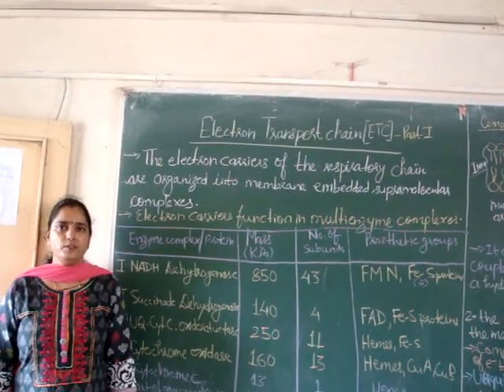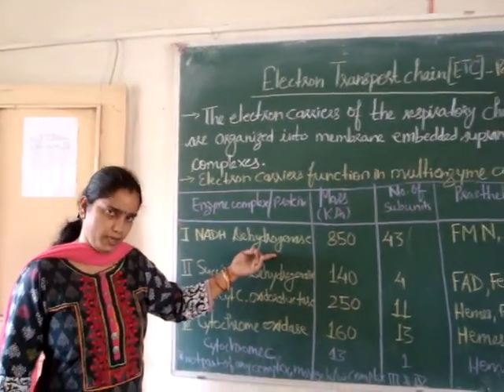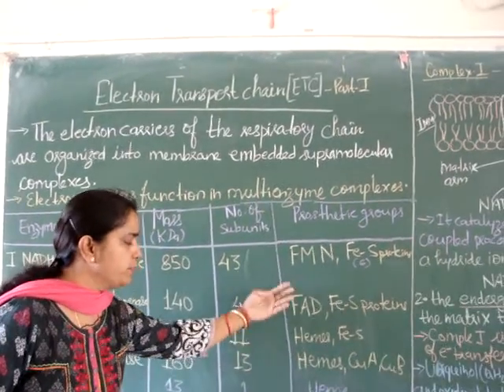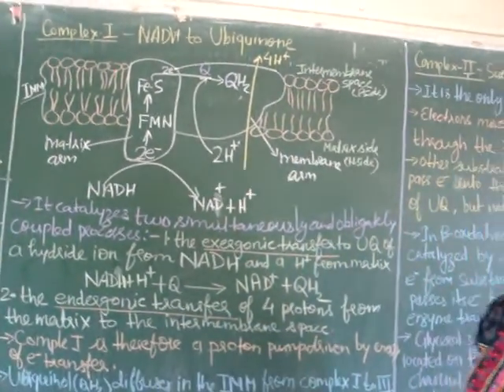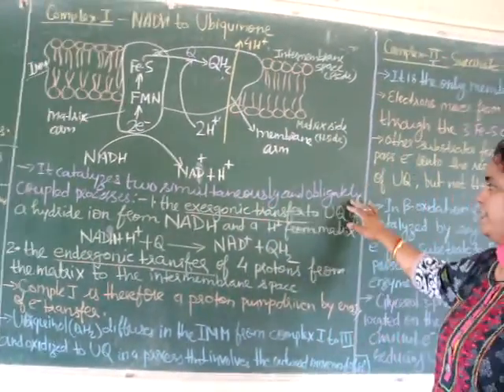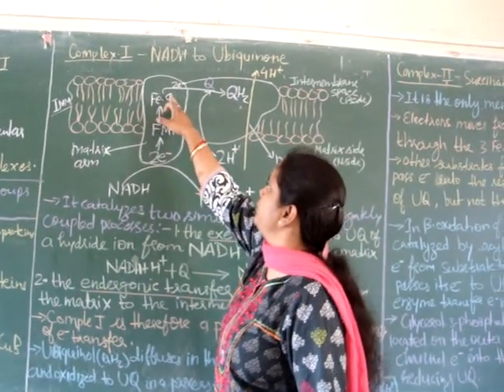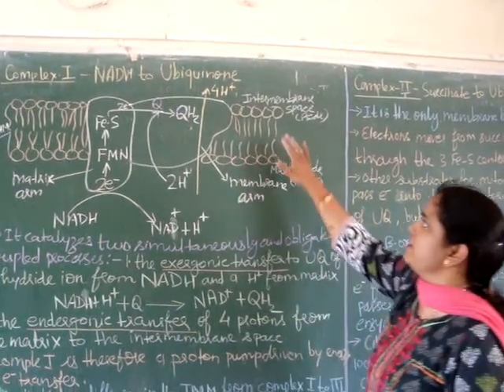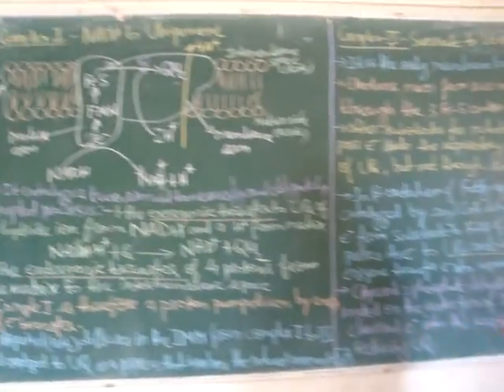Electron transport through Complex I and II (Eng) Part -I